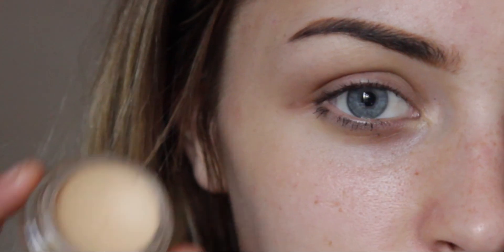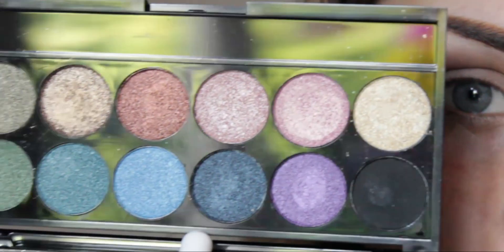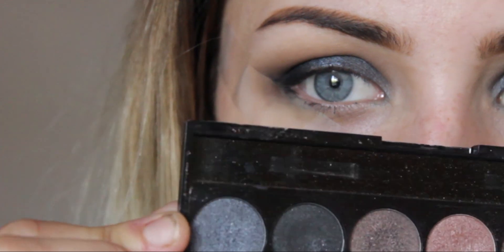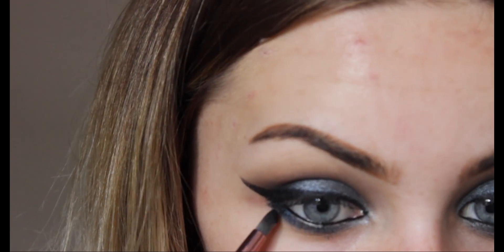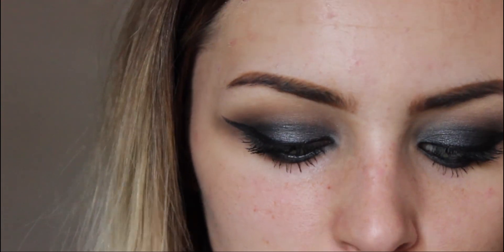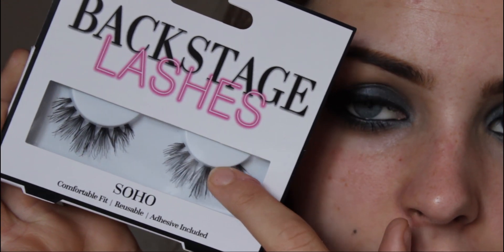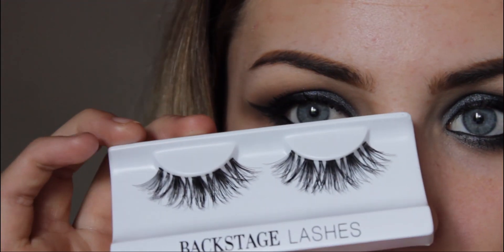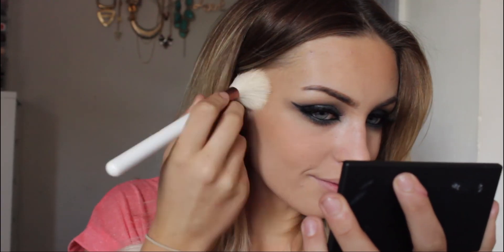Eyeshadow for Blue Eyes | Silver Smokey Eye Tutorial